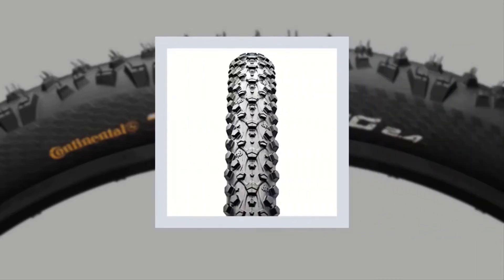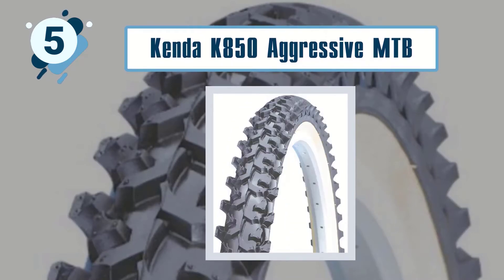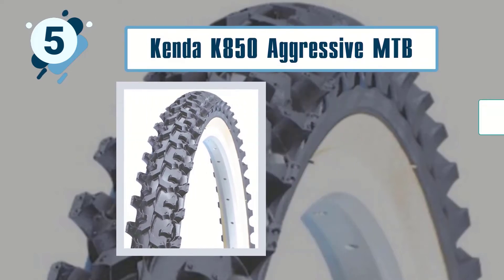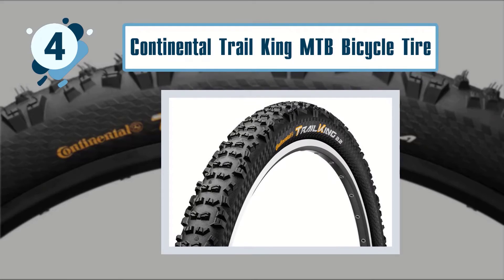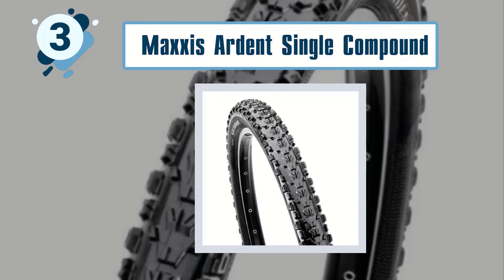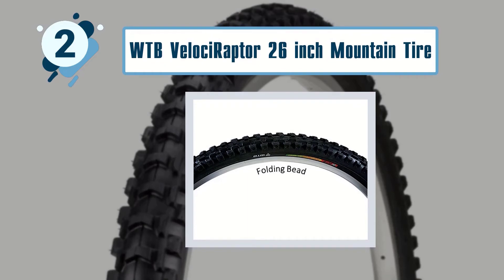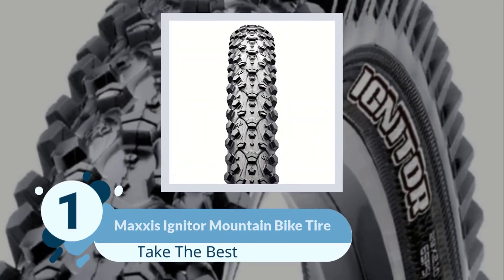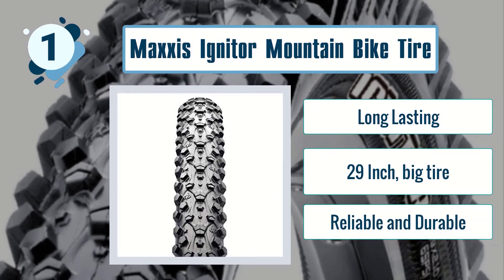5 Best Mountain Bike Road Tires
5 Best Mountain Bike Road Tires - Take the Best

► Links to the Best Mountain Bike Road Tires we mentioned in this video:

If you search the Best Mountain Bike Road Tires, then look at our complete review, including our best selection for the year's and more exclusively available on Take the Best.

Here we show you the Best Mountain Bike Road Tires models from different reliable brands Maxxis, WTB, etc.